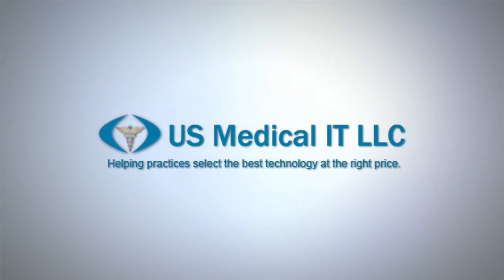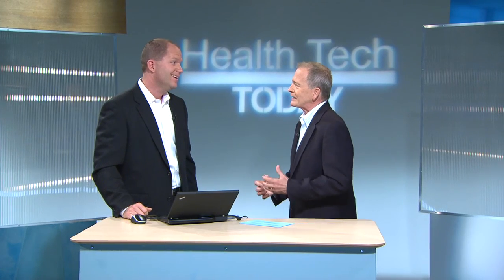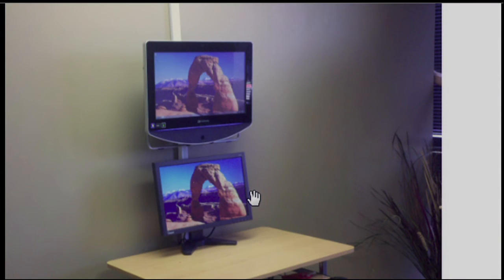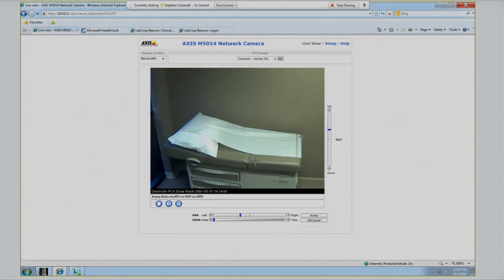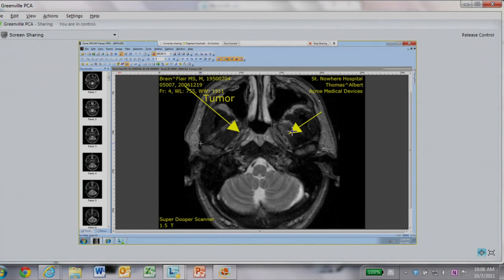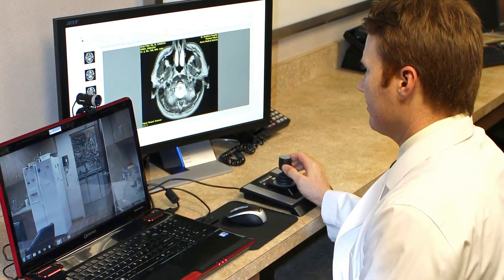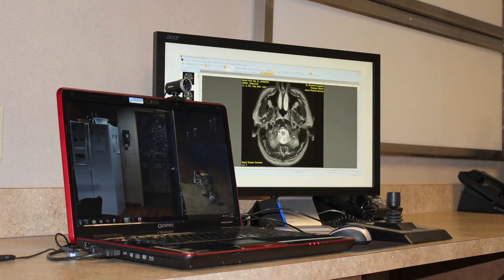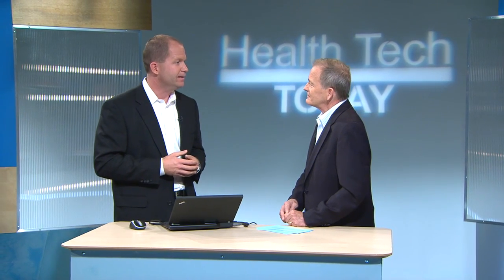HD US Medical IT Telemedicine Video Healthcare Today